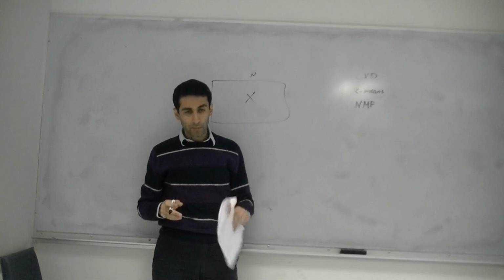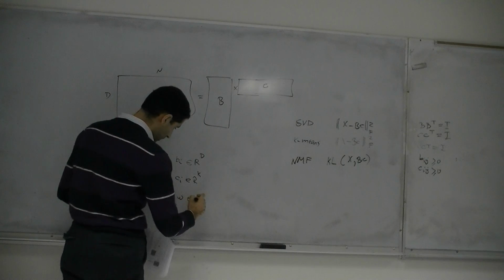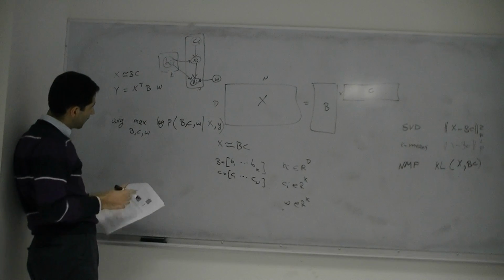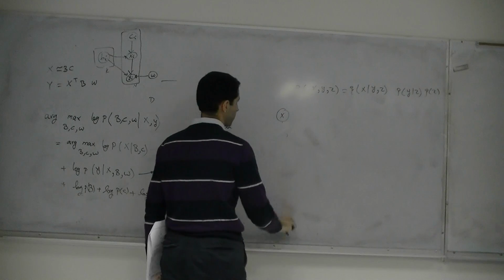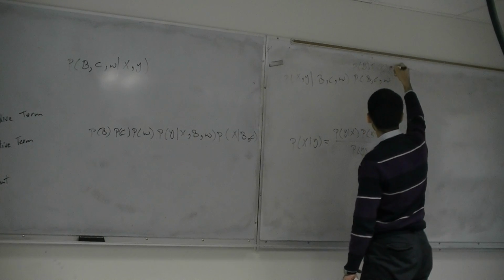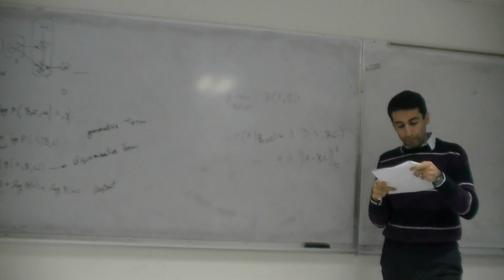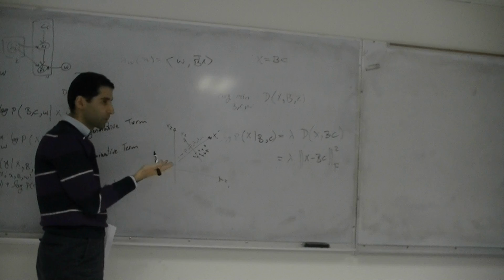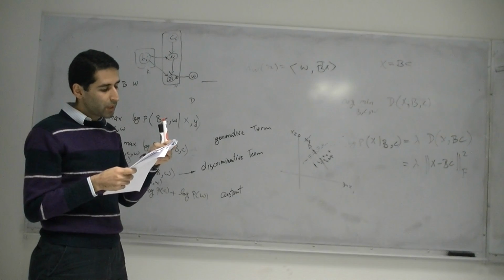Generative-discriminative Basis Learning for Medical Imaging Part 1